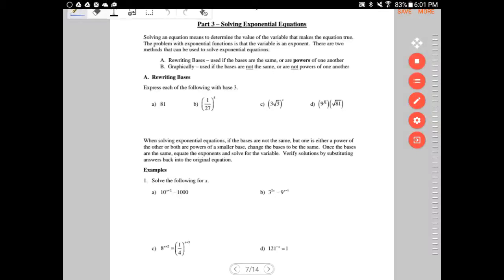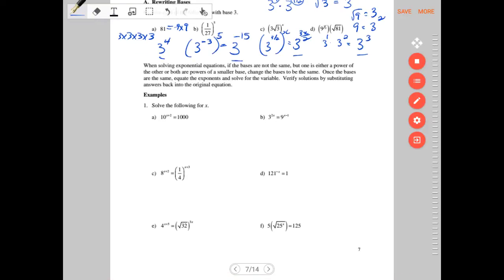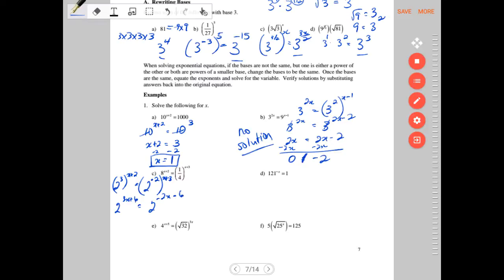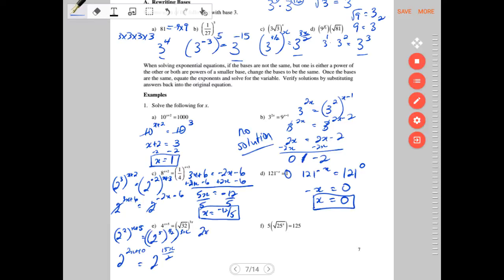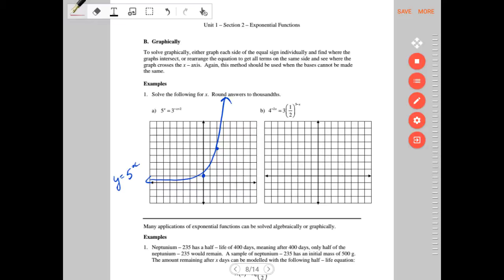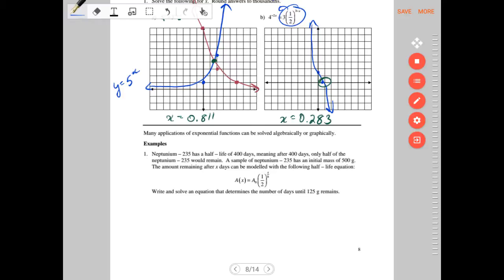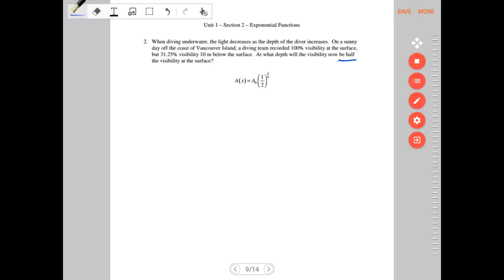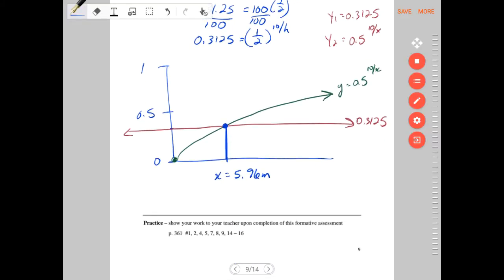U1S2C6 - Part 3